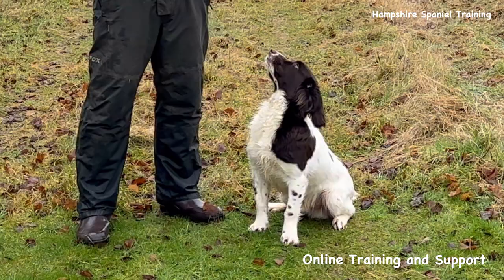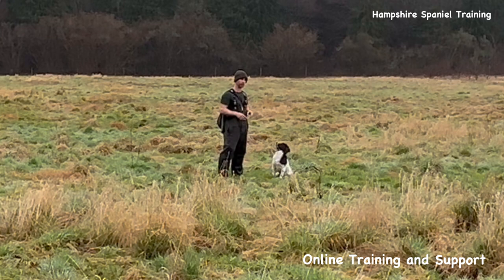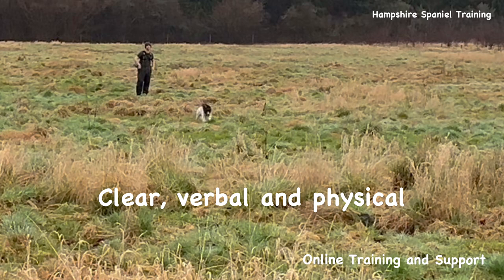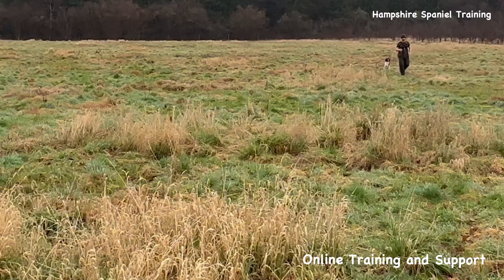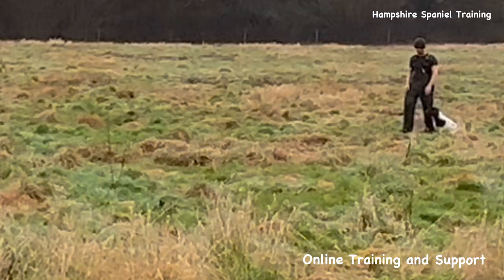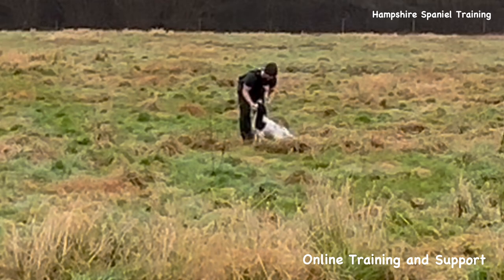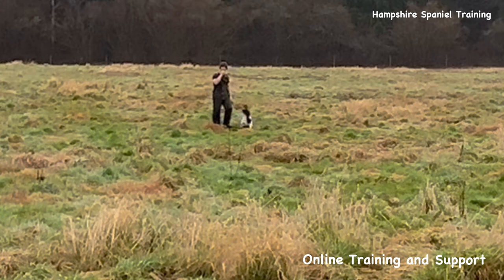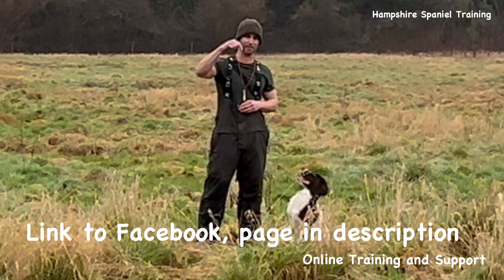Training my English Springer spaniel puppy Billy's Vlog Ep-6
For all training products incuding water dummys go to our Facebook page spaniel training kit" link below and dm us to order 👇

For help with online training and support go to our Facebook page Hampshire spaniel training and Dm us👇